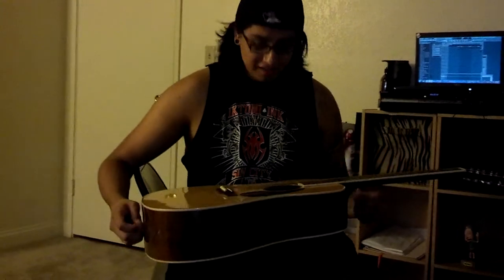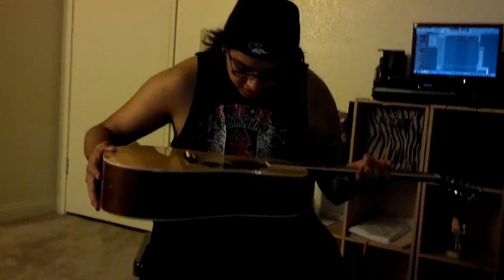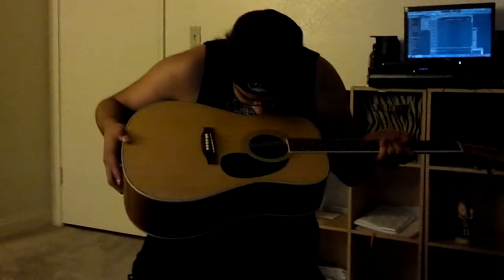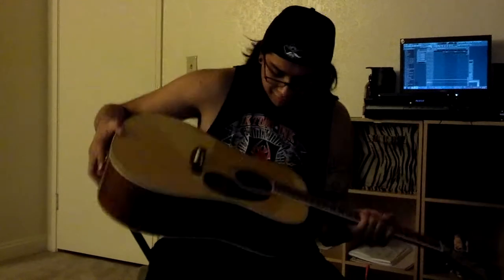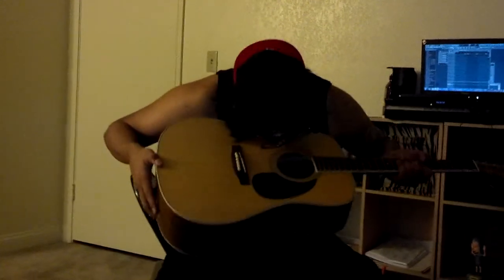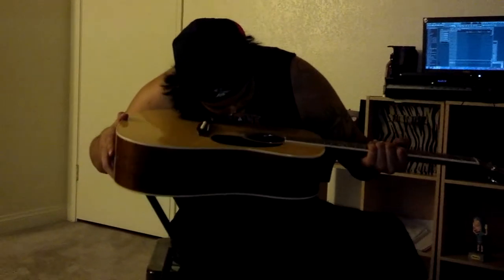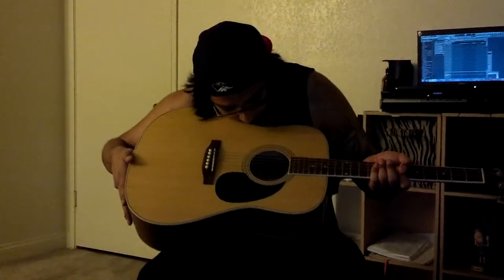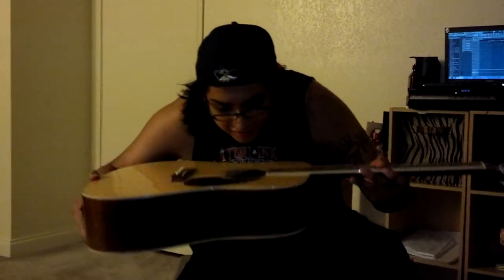How To Get A Pick Out Of Your Acoustic Guitar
Tark Janis of Fish Leg shows you the "right way" to do it.